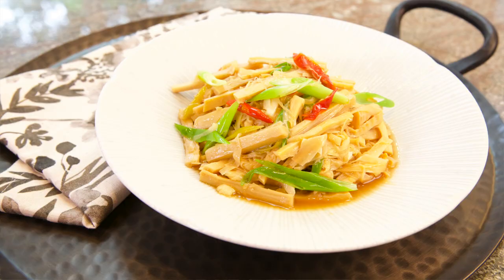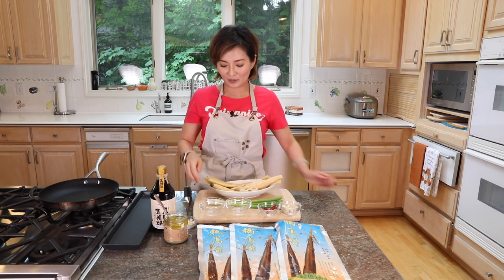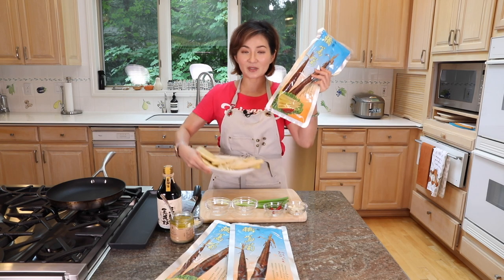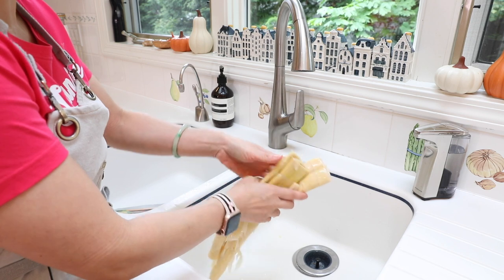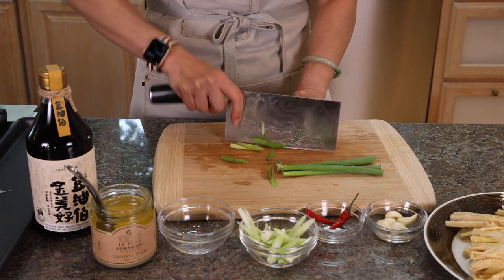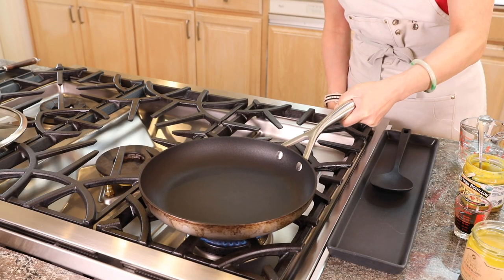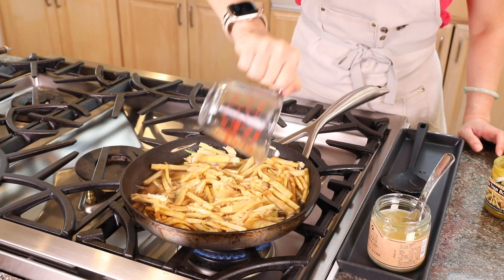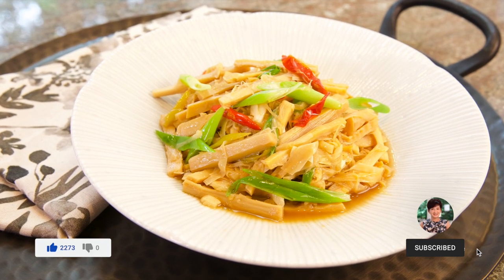How to Make the BEST Stir Fry Bamboo Shoots in Under 15 Minutes! A Must-Try For Bamboo Shoots Lovers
Calling all bamboo shoot lovers! You absolutely have to try this Taiwanese Bamboo Shoots Recipe. These bamboo shoots come straight from Alishan, the famed High Mountain region of Taiwan. And let me tell you, this recipe is not only quick and easy, but it also focuses on just the right ingredients to let the incredible flavor of the bamboo shoots shine. Don't miss out on this delectable dish!

Ingredients :
Garlic x 2-3 cloves
Chili Pepper x 3-4
Green Onions x 2
Garlic-Infused Goose Fat x 3 tbsp
Soy Sauce x 1.5 tbsp
Sugar x ¼ tsp
Better than Bouillon - Chicken or Veggie x ¼ tsp (Optional)
Water x ½ cup